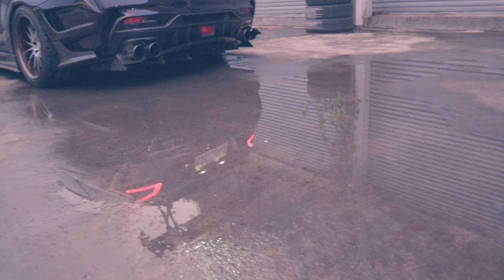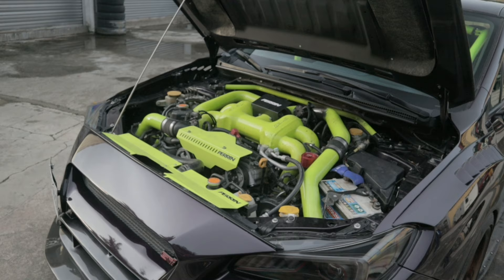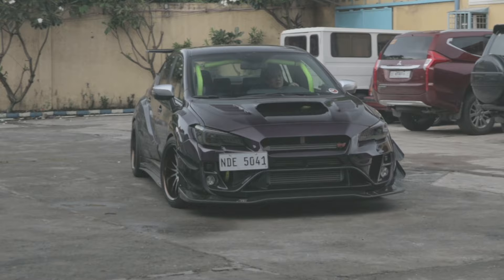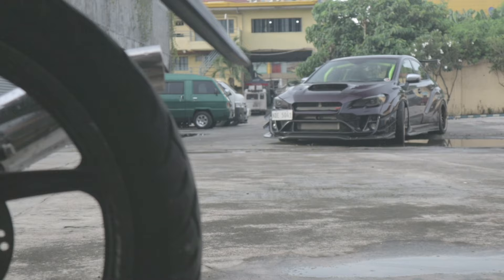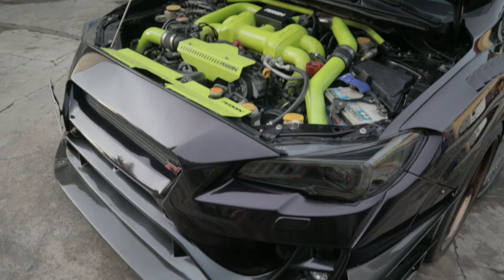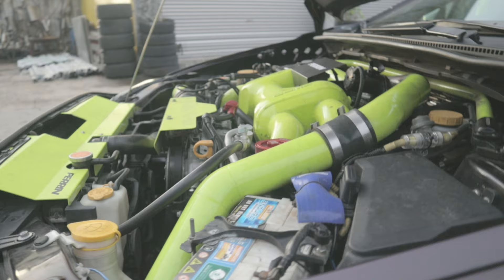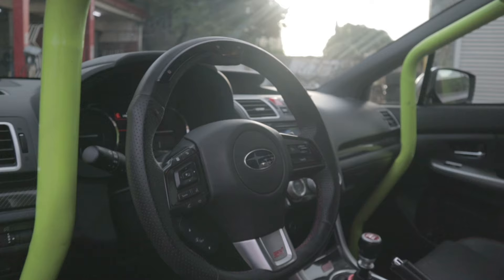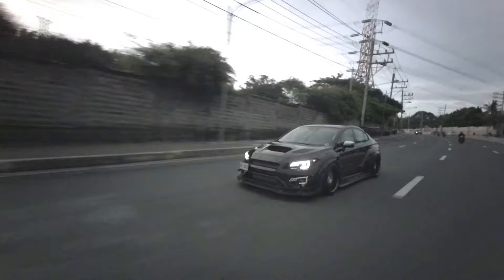Modified Subaru WRX STI Varis | Eva Unit-01 Concept | Modifed Car Feature | Philippines Review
I can most certainly say that we have arrived as a channel with this Subaru WRX STI. Ask any car guy what car would be in their 5 car garage and more often than not there would be an STI there.

The Varis Wide Bodykit transforms this beast into a completely different monster. I never thought that I would be a Subaru fan but the church of Subaru always finds a way to claw in new members.
Special thanks to:
BJ Crisostomo for letting us shoot his car!
MEK Automotive
Secret Shop Automotive
Mototelic would like to thank Zygnet Samillano for the love and patience 😍😍😍
Equipment:
Canon M50
Canon EF-M 15-45mm f/3.5-6.3 IS STM Kit Lens
K&F Variable ND Filter
Benro T800EX Tripod
Fimi Palm
2005 Honda Civic VTi
Music
Nobody Home - Dyalla · [Free Copyright-safe Music]